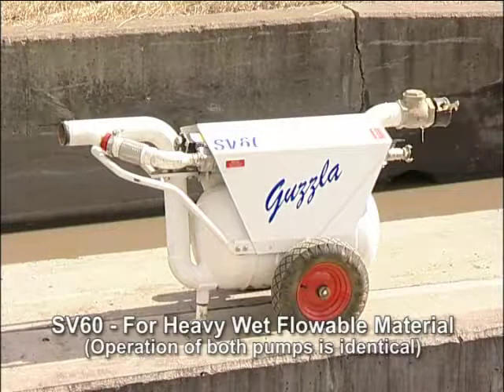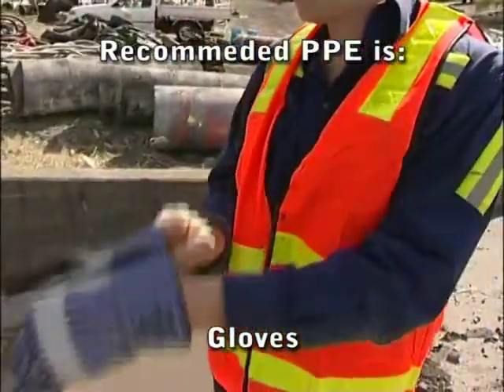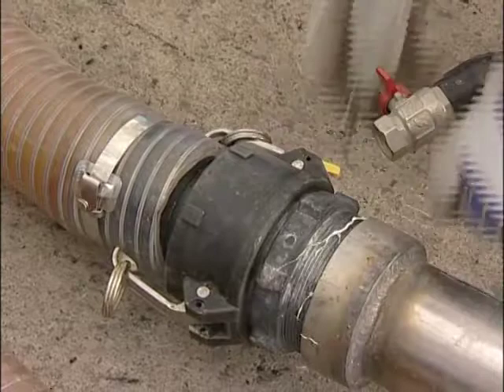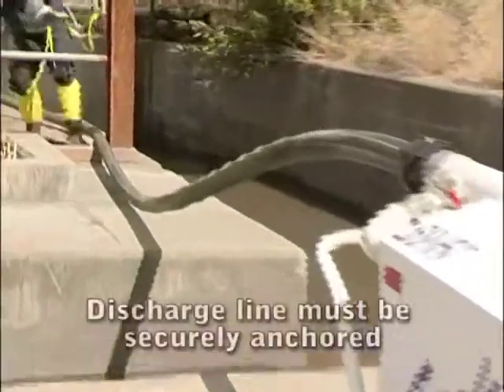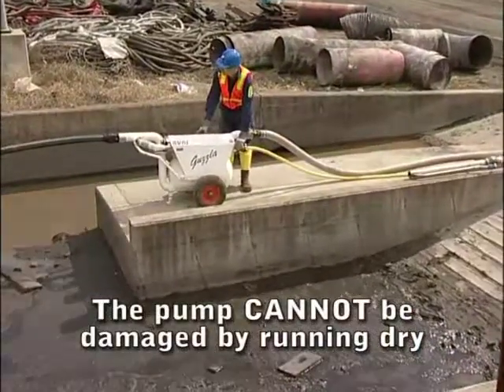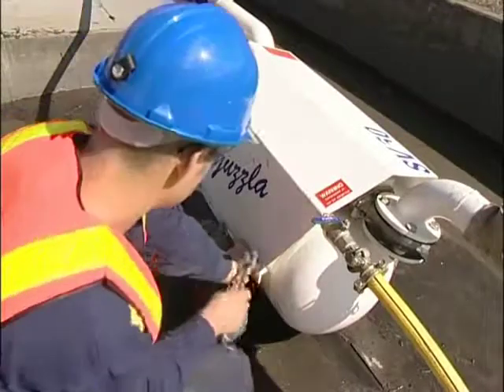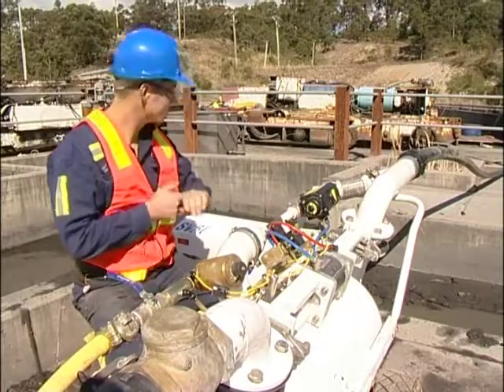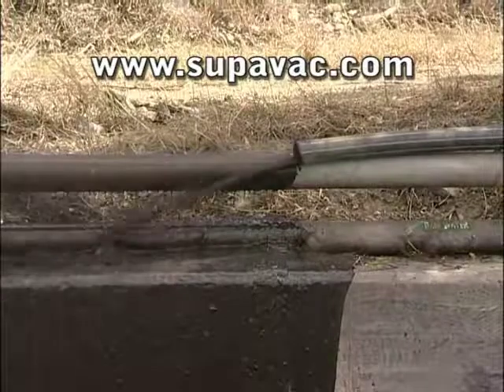Supavac SV60 SV60V Safety Video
Safety first.